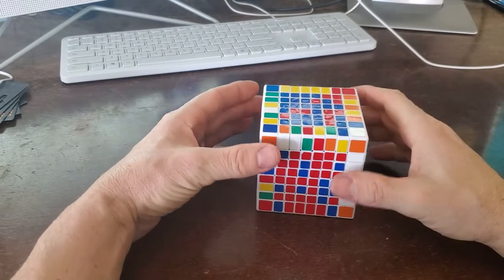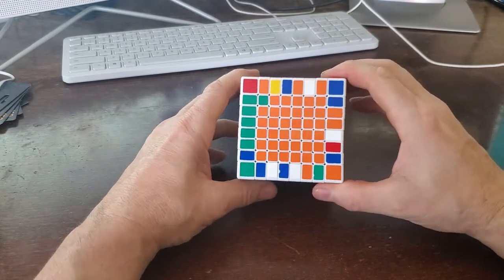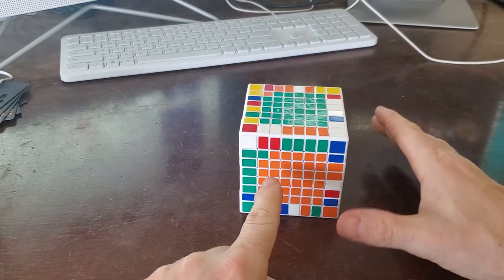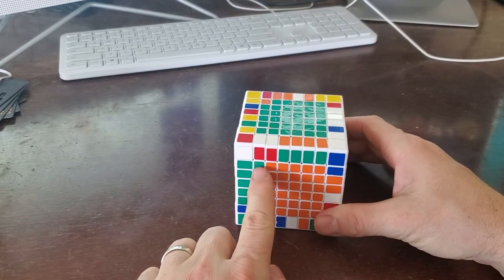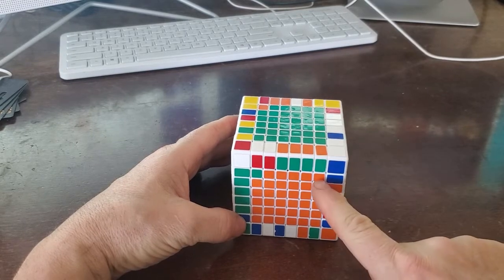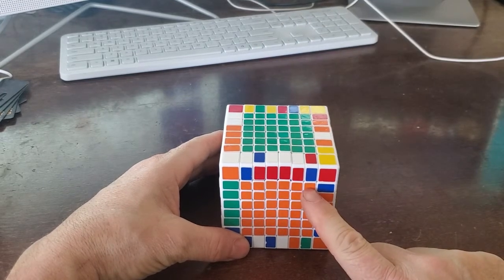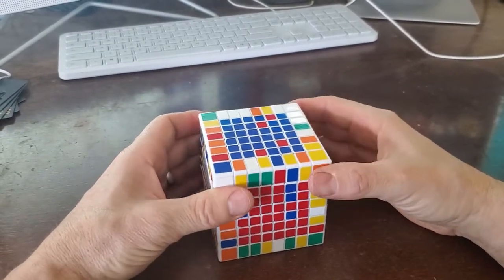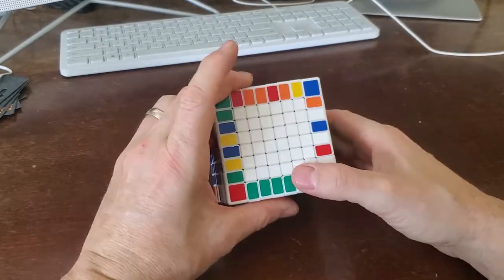Solving the Last 2 Centers on a 8x8x8 Puzzle Cube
This shows you how to complete the last 2 center on a 8x8x8 puzzle cube. This technic can also be used on a 4x4x4 cube up or bigger.